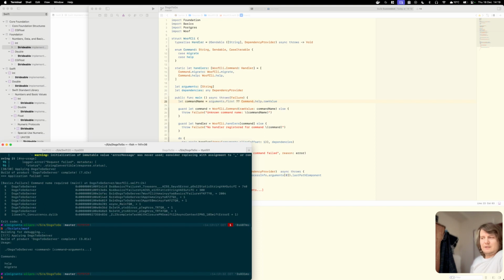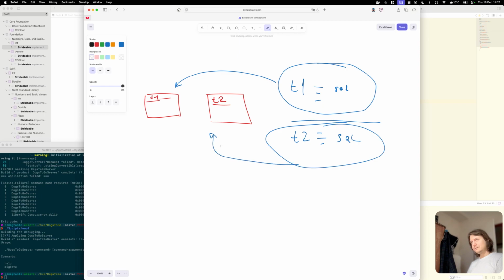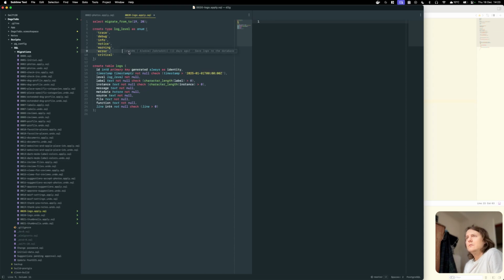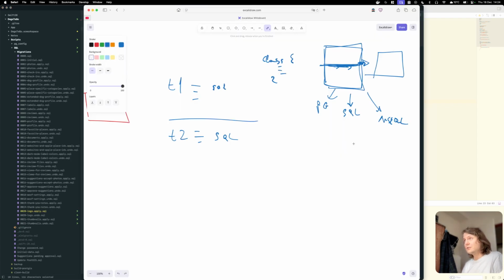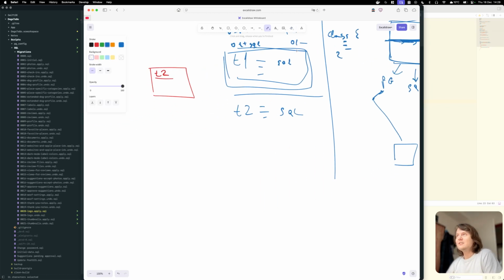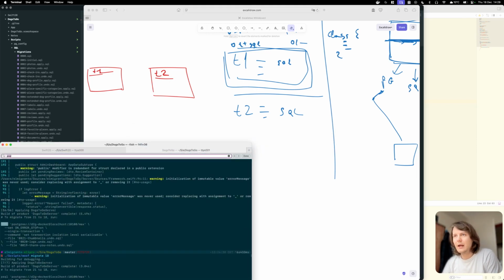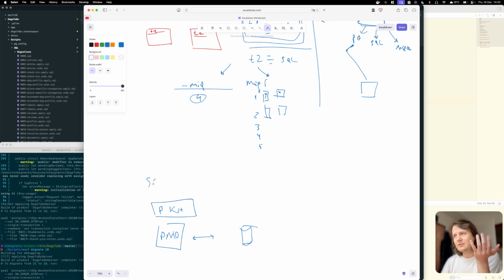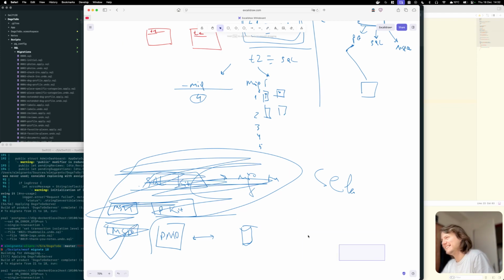"Why no ORM? Why own migration scripts?" — (Postgres)SQL, ORMs and "fake" knowledge